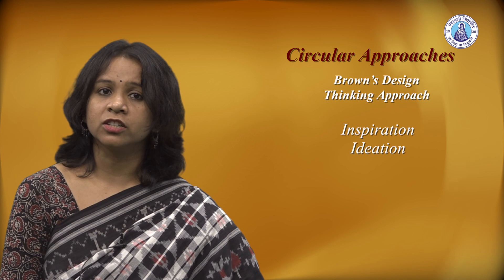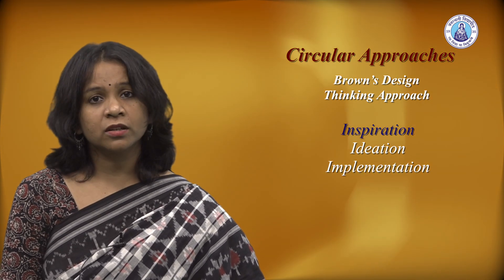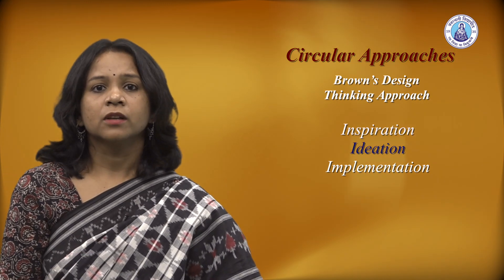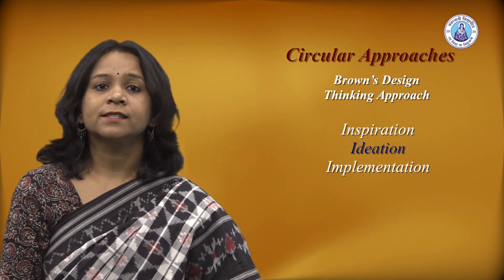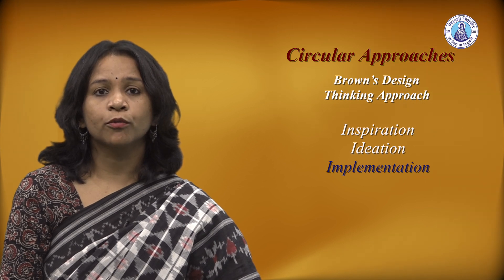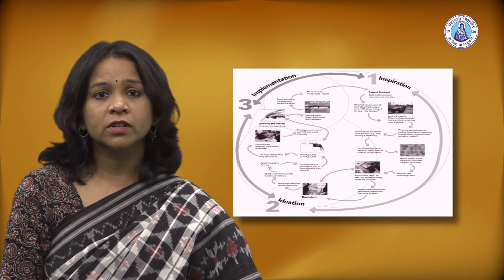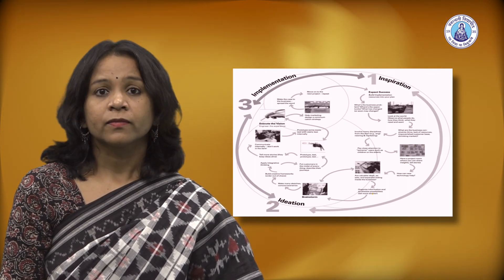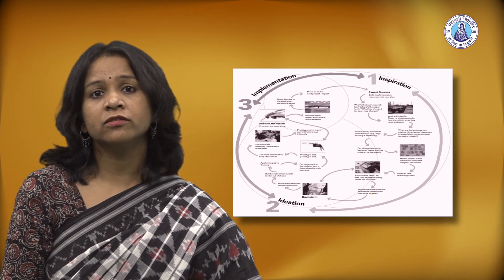Design Thinking - Part 2 - Dr. Meghadeepa, ARPIT, Banasthali Vidyapith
The video has been developed by Banasthali Vidyapith for Online Refresher Course in Management to be offered under ARPIT Courses